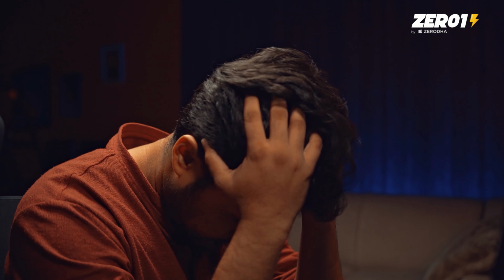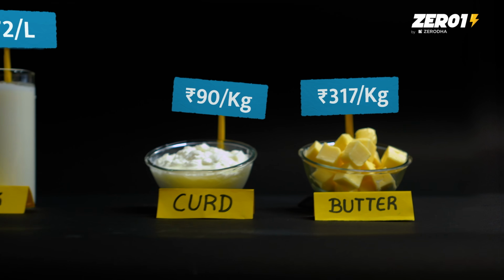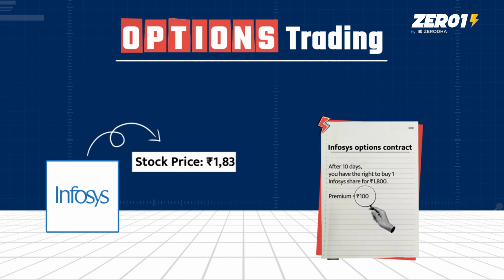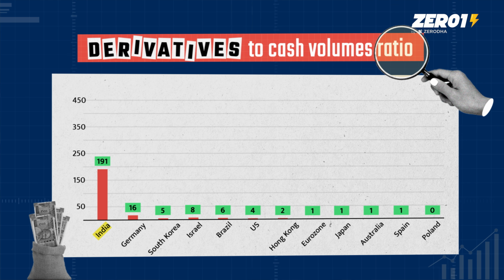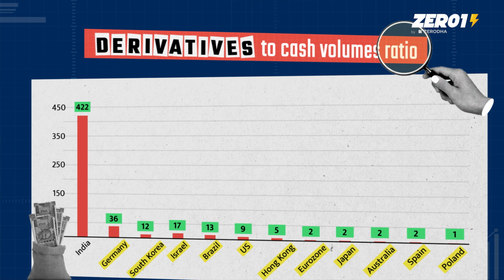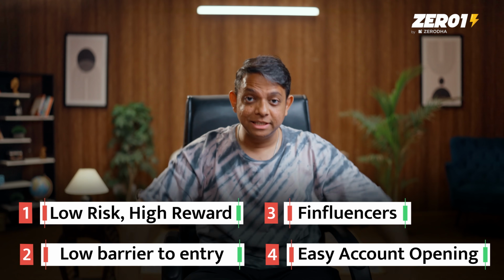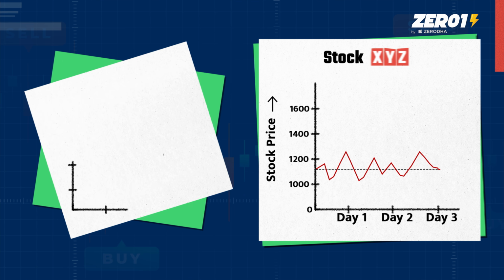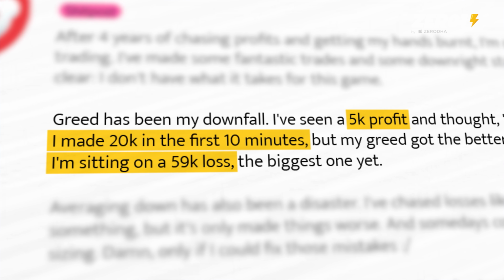Options Trading Explained under 15 minutes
9 out of 10 traders lose money in FnO trading. The average loss per person? ₹1.1 lakhs!
But when it's clearly visible that making money in FnO is so difficult, why do so many people get lured into option trading? And why is it so difficult to make money in FnO trading?

Let's discuss it in this video.

0:00 - Let's begin
1:30 - What are derivatives?
2:18 - What are options?
4:58 - Variables in option trading
5:59 - Why people buy options?
9:45 - Problems with option trading
14:45 - Bloopers